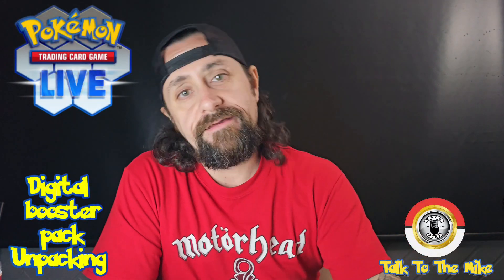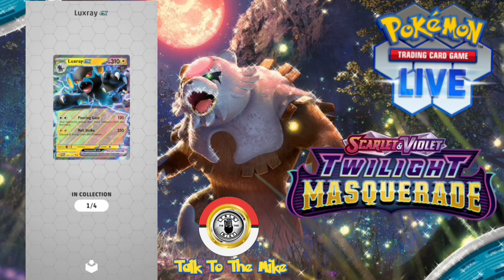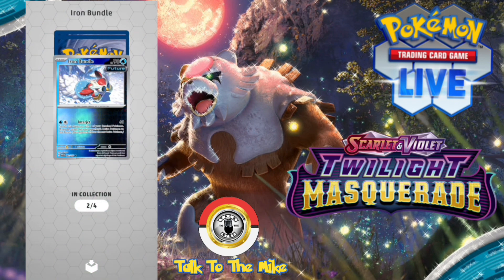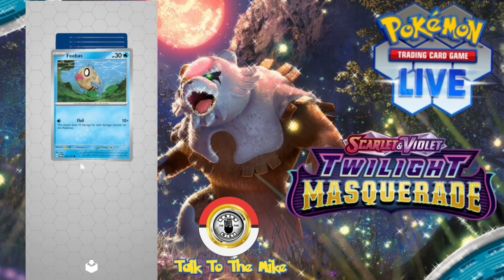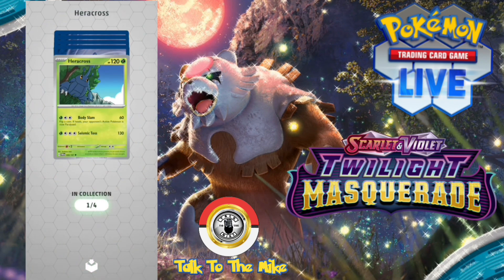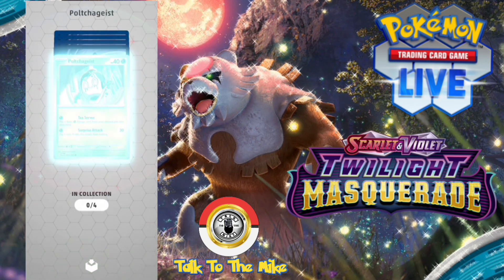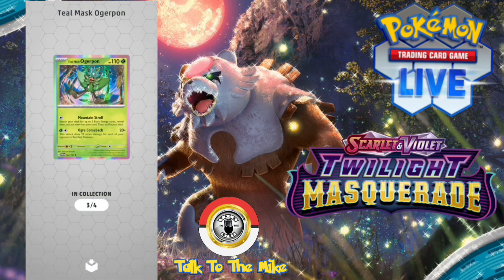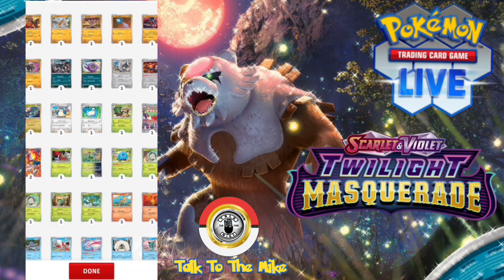Pokémon TCG digital Unpacking Episode 15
check out episode 15 of my digital Unpacking of Twilight masquerade